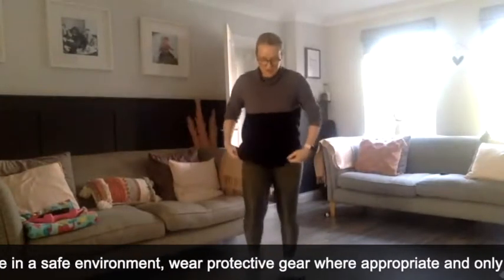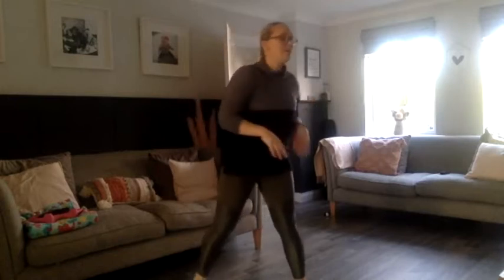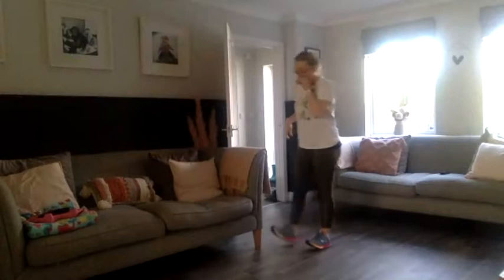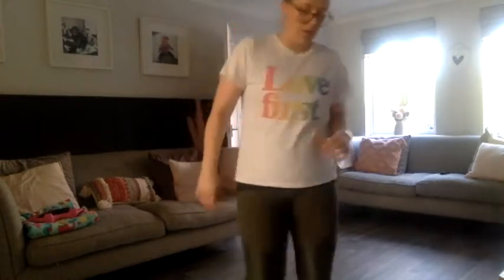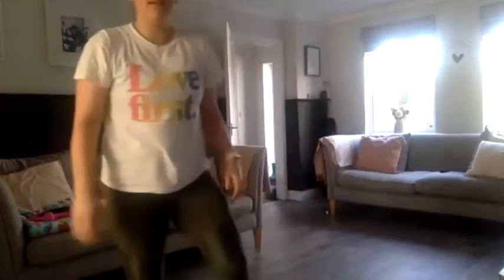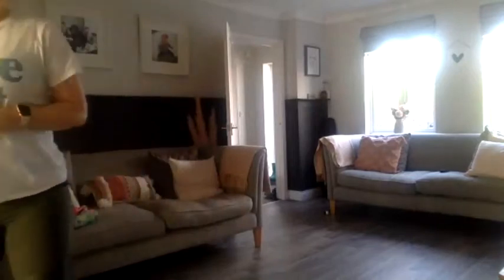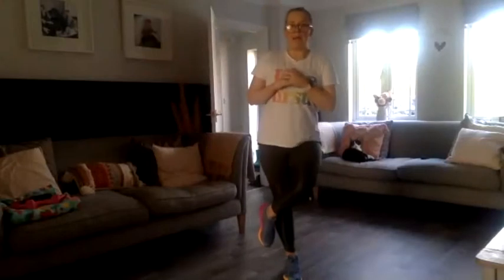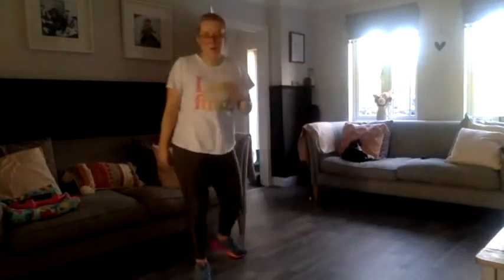Inclusive Skating Off Ice Elements 17 with Danielle Starkie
Remember Inclusive Skating safety policies apply at all times. You must be supervised by your parent or carer at all times, be in a safe environment, wear protective gear where appropriate and only do those activities that are safe for you. Stay safe!